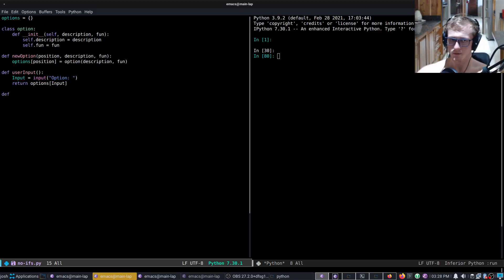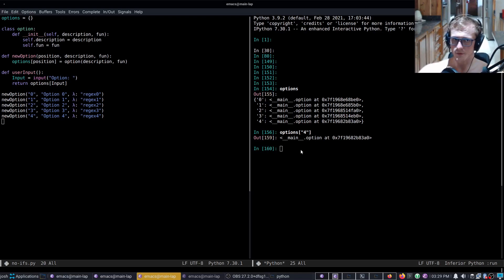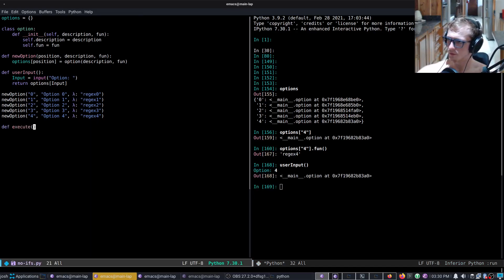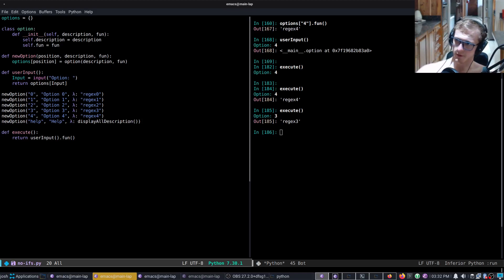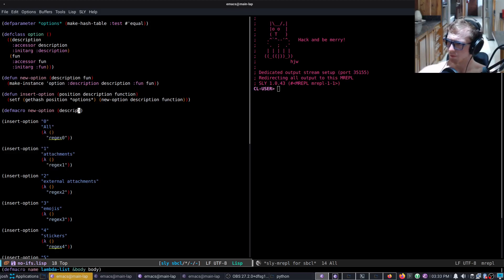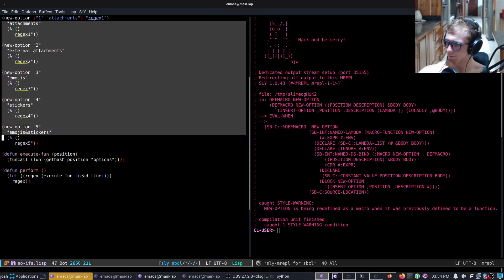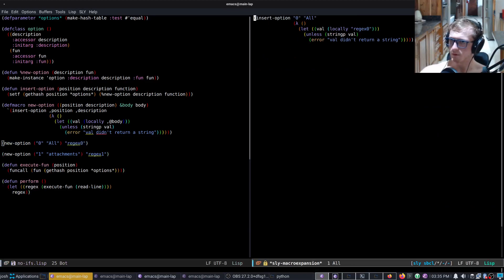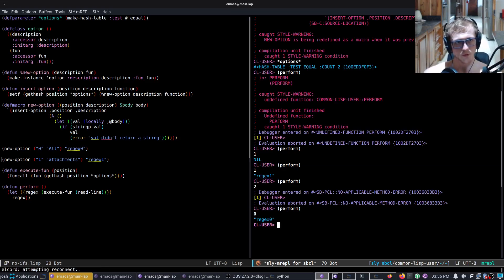Python: removing if statements with a simple pattern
In this video I show you a quick and simple pattern for eliminating the need for if statements in Python and then in Common Lisp using macros to hide functionality.
This pattern can be translated into any language and makes adding additional functionality for varying inputs easier than expanding an if..else for an endless number of trees.

P.S

The macro written in CL is missing a gensym on the val variable so it could potentially leak, but it was only a quick demonstration ;)